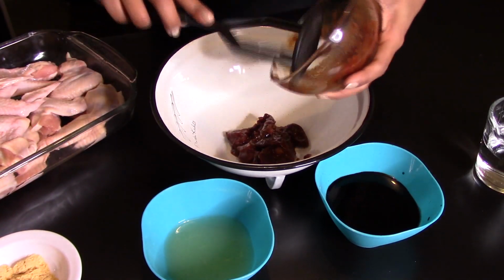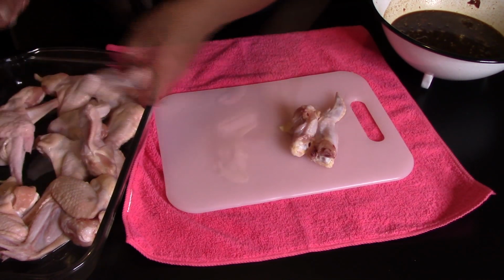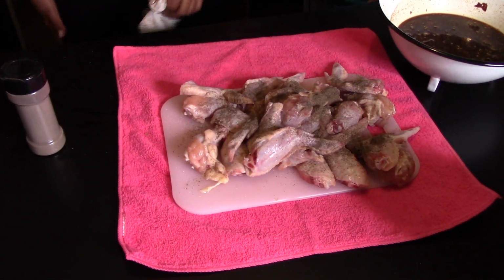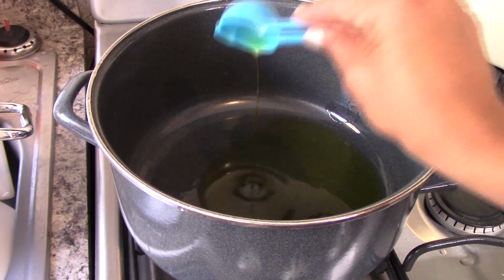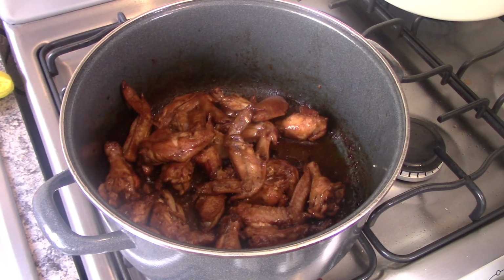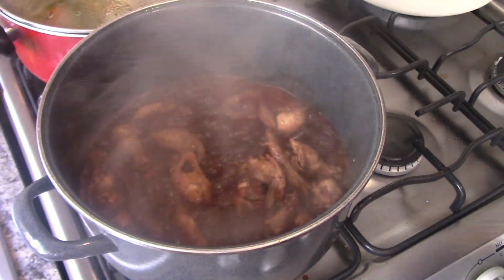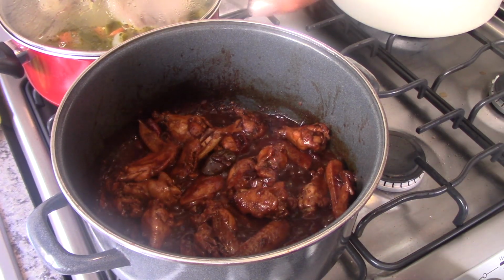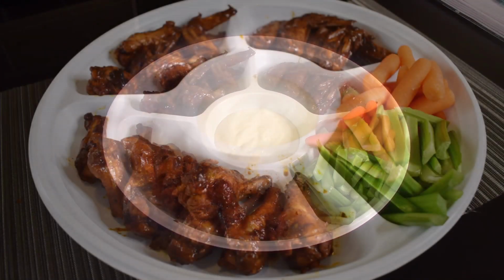Chipotle Lime Chicken Wings, so easy and delicious!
Here you have a super easy recipe for this 4th of July! I hope you like it! Happy Independence Day!

Ingredients:

4.5 lbs Chicken Wings
1 can Chipotle Peppers in adobo sauce (220 g)
1 -2 tbsp Chicken flavor bouillon seasoning
¼ cup lime Juice
1 cup Soy Sauce
1 cup Water

español:  CocinafacilconSandy.com